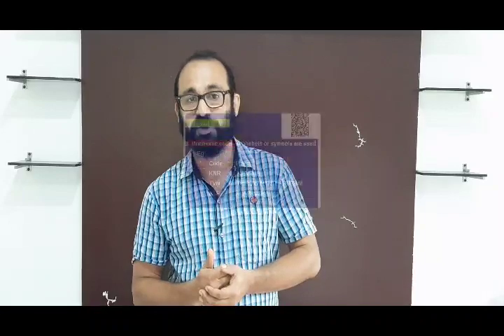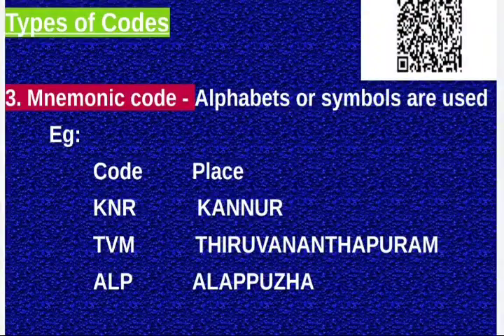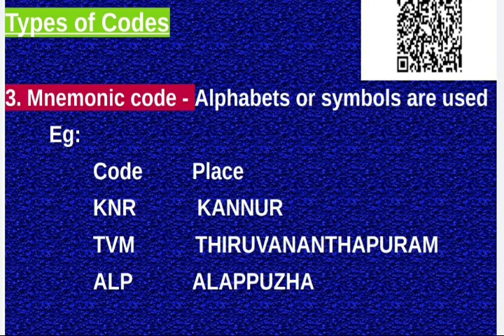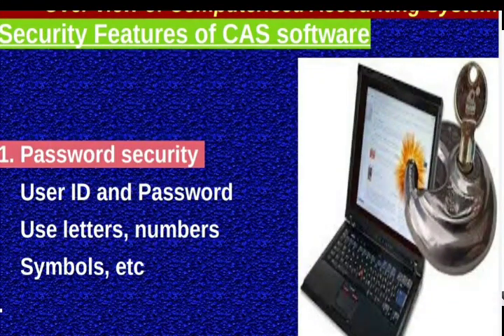PLUS TWO COMPUTERISED ACCOUNTING|AN OVERVIEW OF COMPUTERISED ACCOUNTING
Computerised ACCOUNTING -Class 2 by BINESH.E